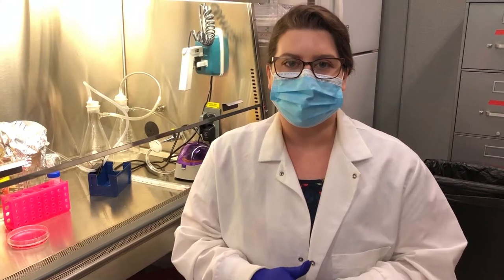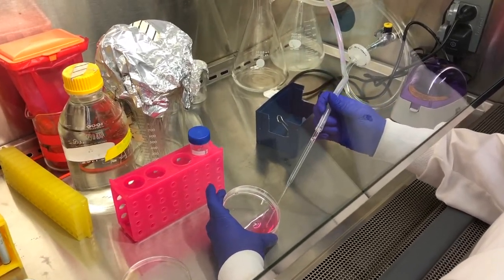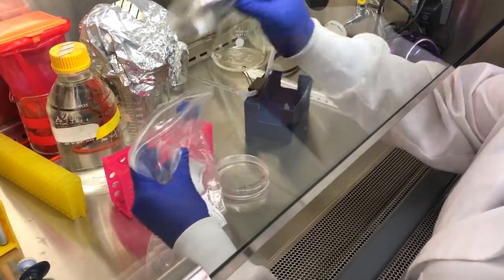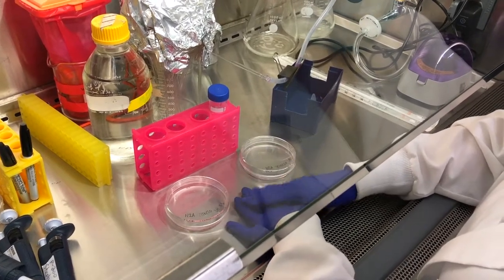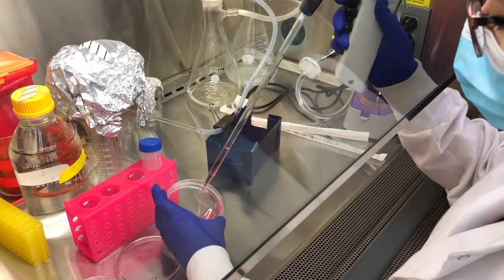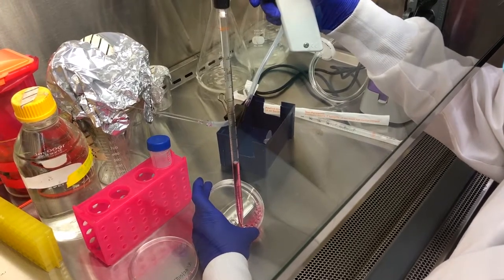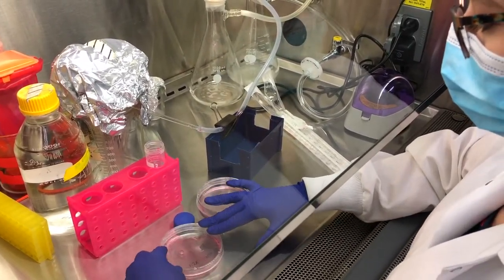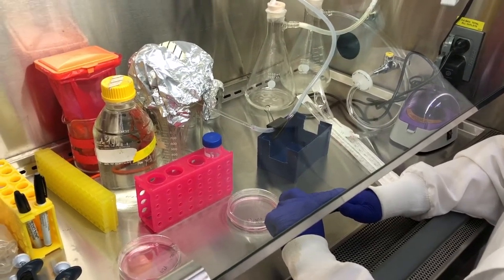Tissue Culture: How to Passage Cells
In this video, Liz demonstrates how to passage cells. The mouse neuro-2A cells are the most commonly used in the lab when performing transfections.